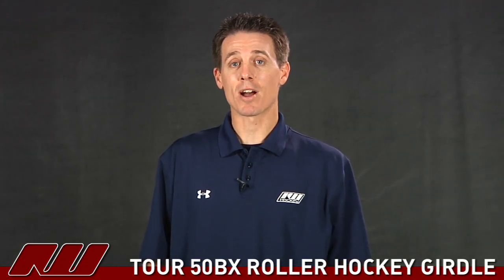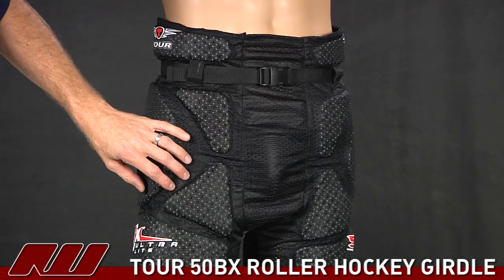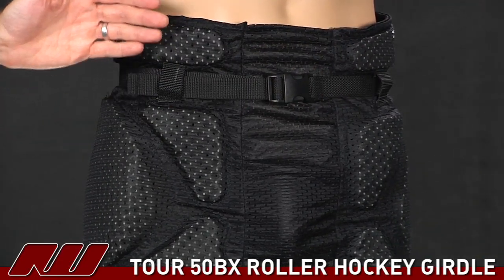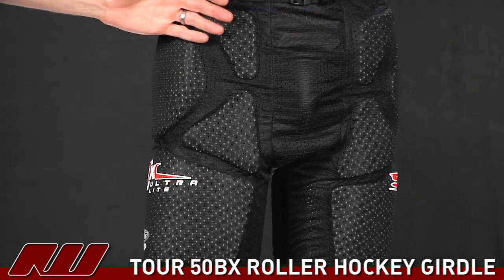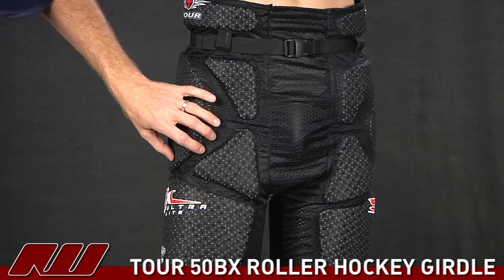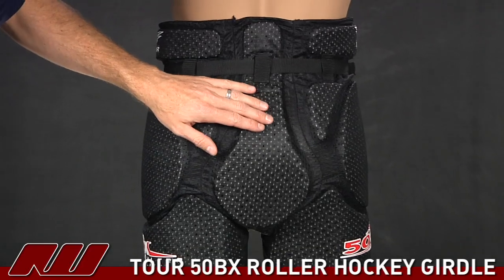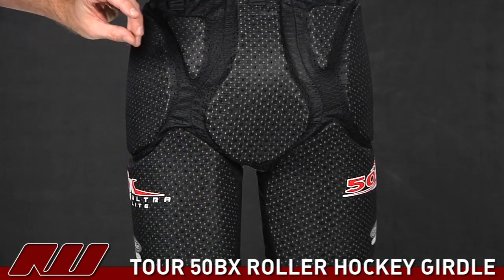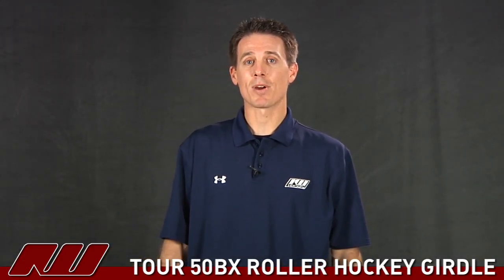Tour 50BX Roller Hockey Girdle